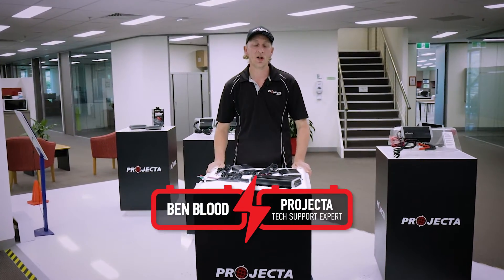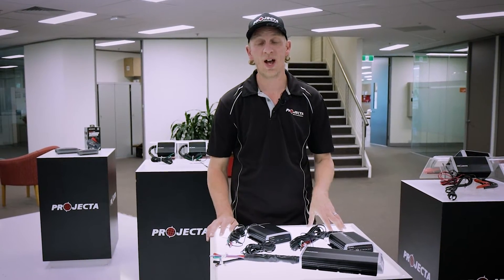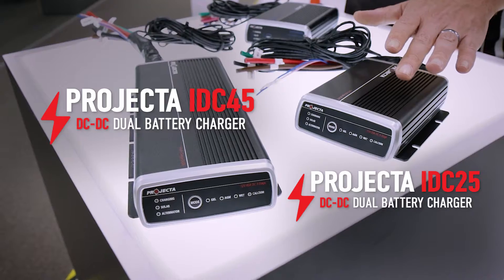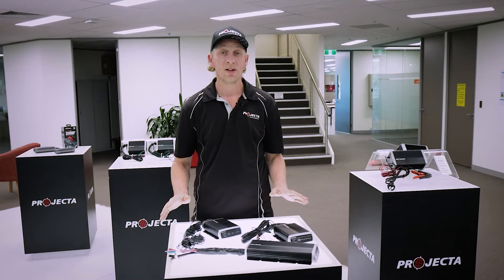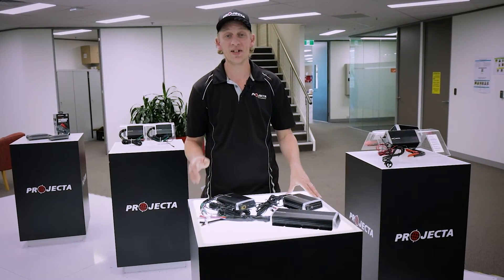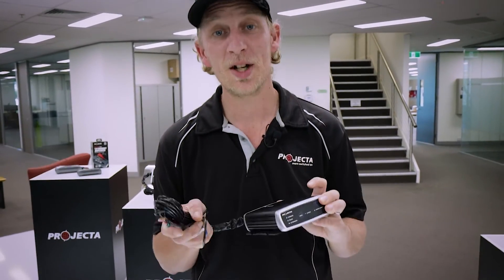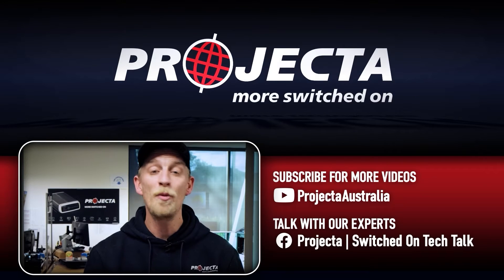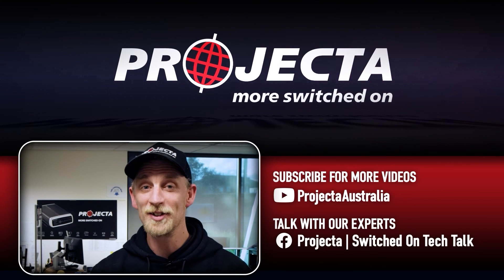Can I Charge Lithium With My IDC45? - Projecta 45A Intelli-Charge Dual Battery Charger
Before we all start heading away for the holidays, Benny has popped in to clarify a very important piece of information regarding our IDC45.

We have had a few questions regarding the the IDC45. The IDC45 cannot charge Lithium batteries. If you do need to charge your Lithium battery, our IDC25L has been designed specifically for the unique charging requirements of a Lithium battery.

Like always, if you have a question about any of the Dual Battery Chargers in our range, feel free to say G'day